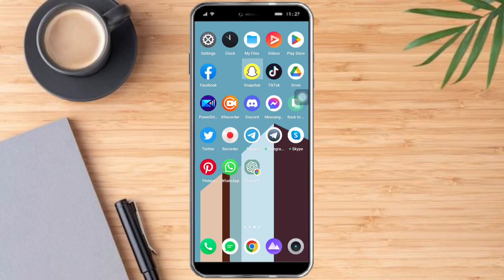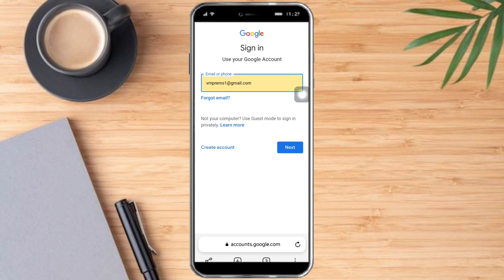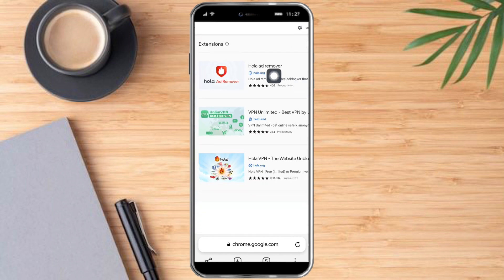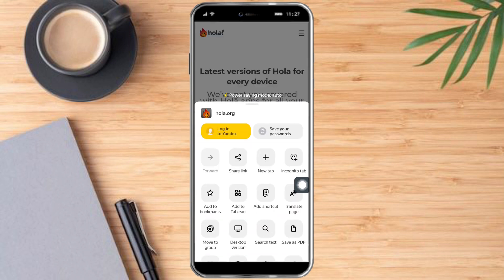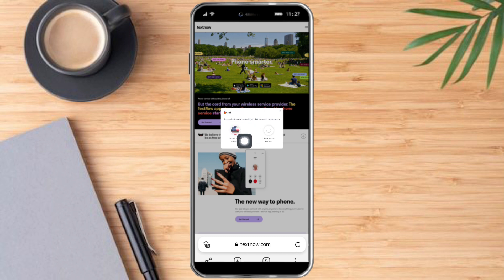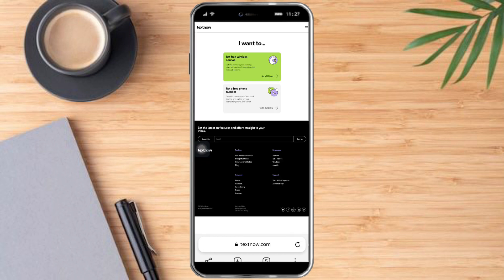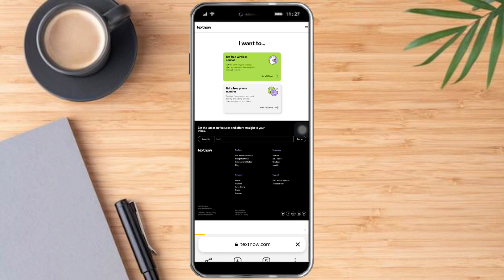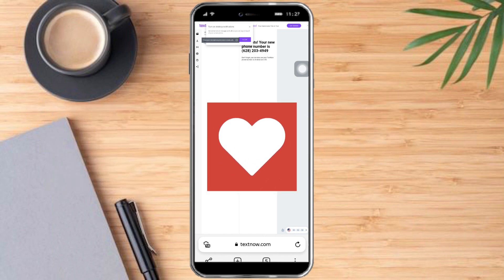How To Setup Unlimited TextNow Accounts | NEW UPDATE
In this video I'll show you How To Setup Unlimited TextNow Accounts. The method is very simple and clearly described in the video. Follow all of the steps & learn How To Setup Unlimited TextNow Accounts!